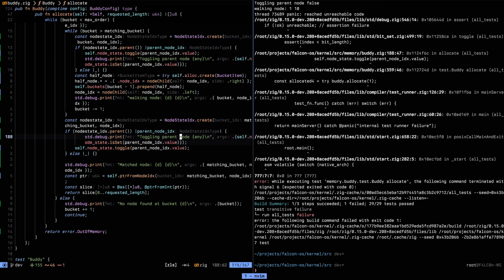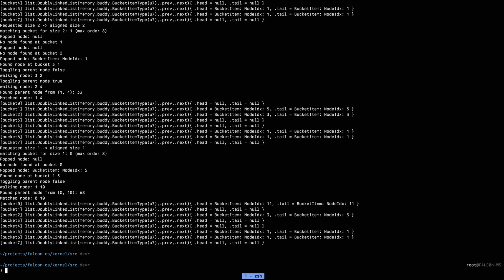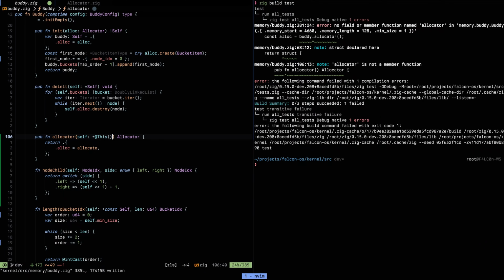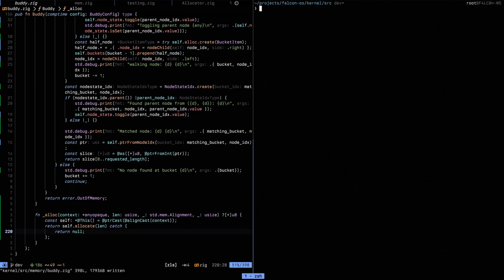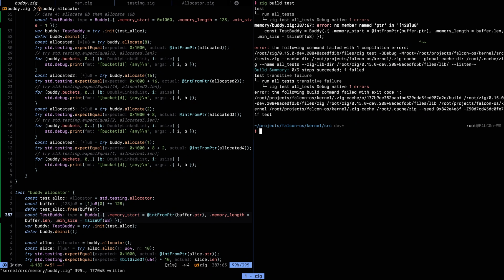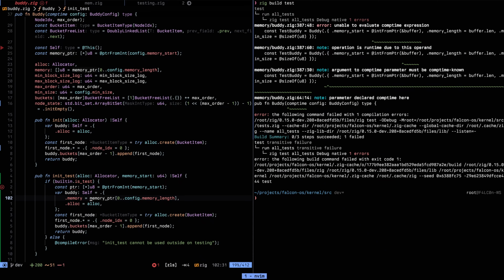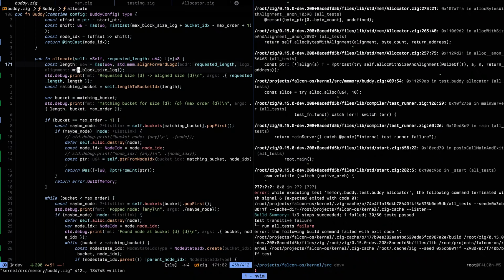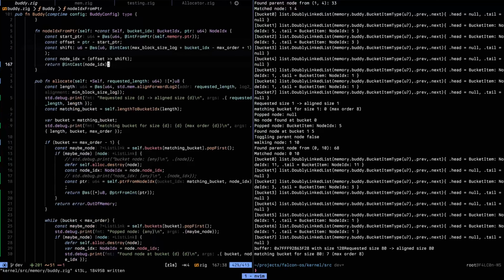FLCNOS: Buddy Allocator testing (#4)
This video is the fourth part about writing a buddy allocator that would be used as part of a larger heap allocation machinery.